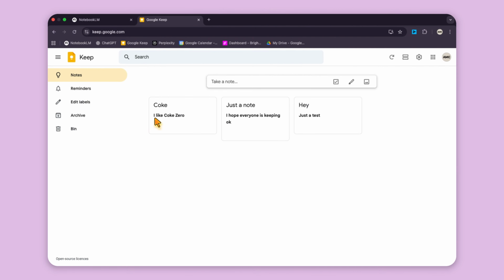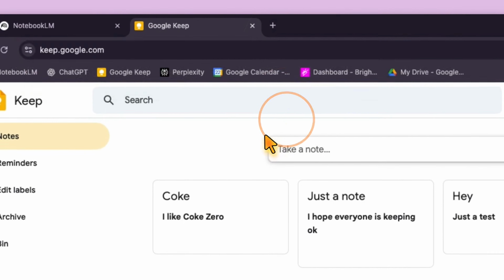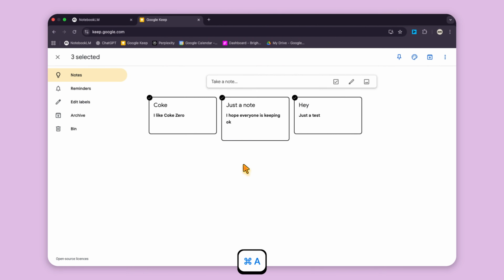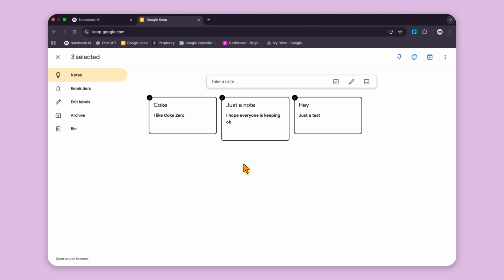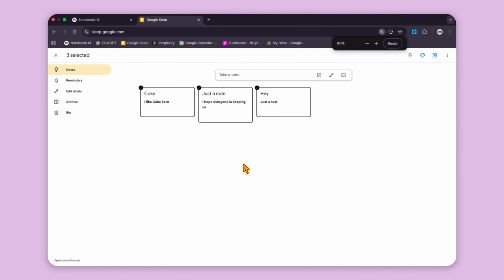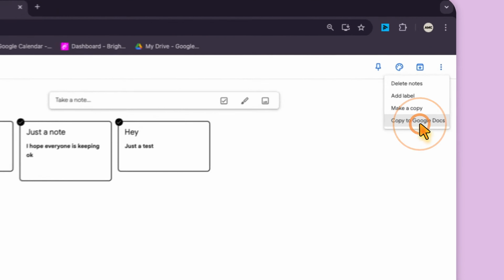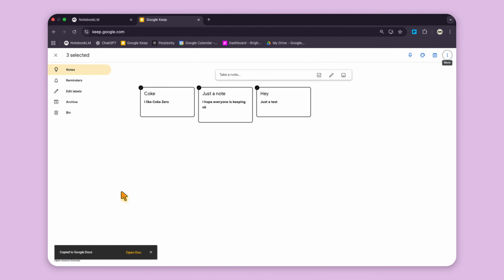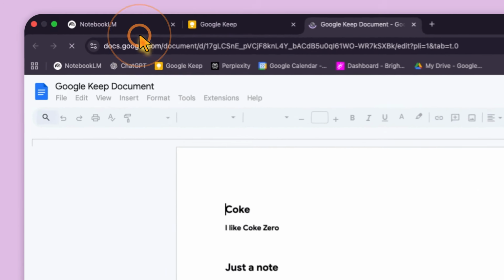How to Backup Google Keep Notes (Before They Disappear)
Have you ever opened Google Keep only to find years of your data missing? Whether it’s due to a recent Android update, switching to a new phone, or a simple navigation mistake, Google Keep users have reported their notes vanishing without warning

In this video, we break down a way to back up your notes and protect your data so you never have to deal with a "disappearing note" nightmare again

What you’ll learn in this video:

The Quick Export (Google Docs): A step-by-step guide for web browser users to move all their notes into a single, readable Google Doc

Shortcut: Use Ctrl+A (PC) or Cmd+A (Mac) to select everything. If you have hundreds of notes, try zooming out (Ctrl -) so the page loads them all at once

Protecting Important Notes: Why you should use the "Make a Copy" or "Copy to Google Docs" commands for your most critical work as you write

Troubleshooting Failures: What to do if your export fails due to having too many notes (Hint: Use Labels!)

⚠️ Critical Warnings from the Community:
Audio Notes: Be aware that the "Copy to Google Docs" method does not convert audio recordings

Sync Issues: Notes can disappear during service interruptions or if you accidentally "Select All" and delete your text

The "Shift+Enter" Bug: Formatting can sometimes break when switching between web and mobile—we show you how to avoid this mess.

Don't wait until your notes are gone to take action.